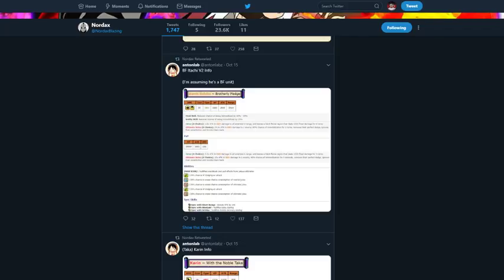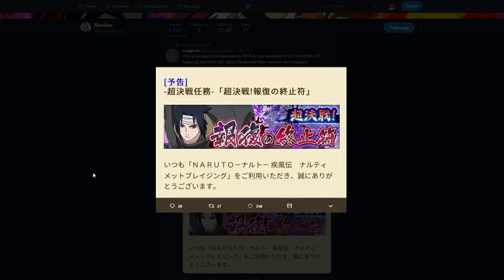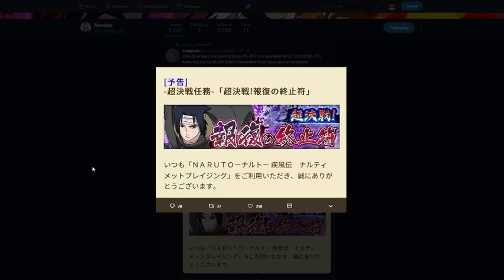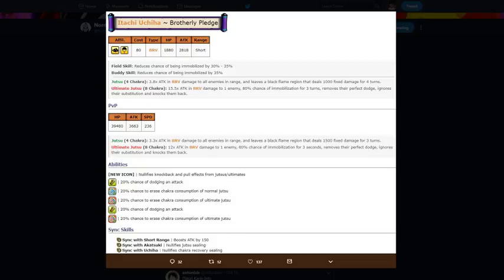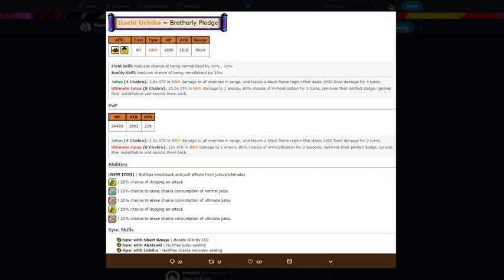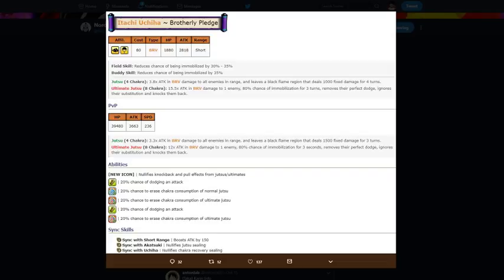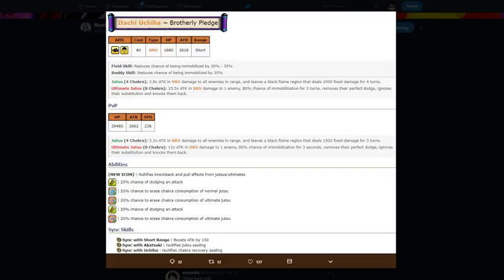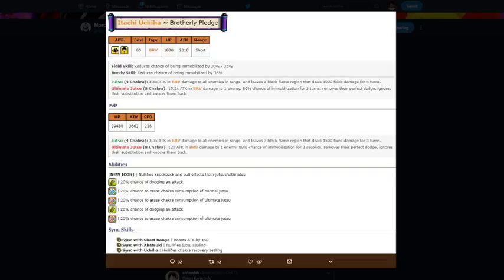What Sasuke's Super Impact Will Have?! Speculations! Naruto Blazing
Title: What Sasuke's Super Impact Will Have?! Speculations! Naruto Blazing

*Links:

[DISCORD] I deleted it. People are so petty.
[PSN] Jamar_Jets